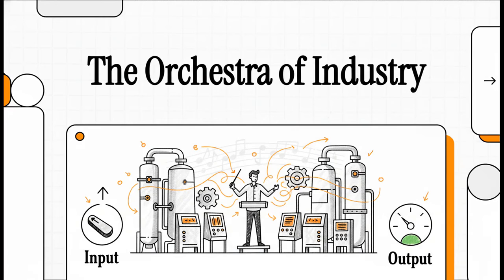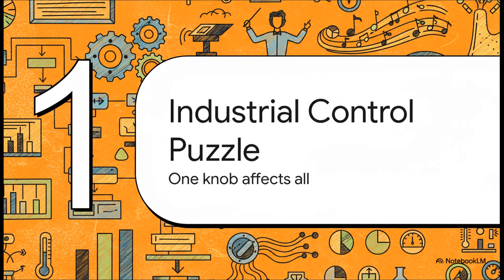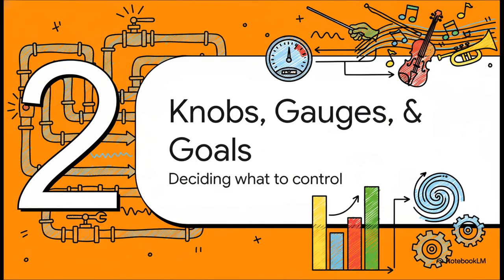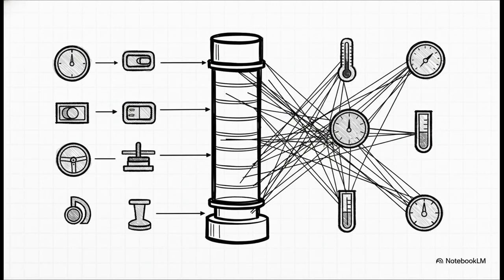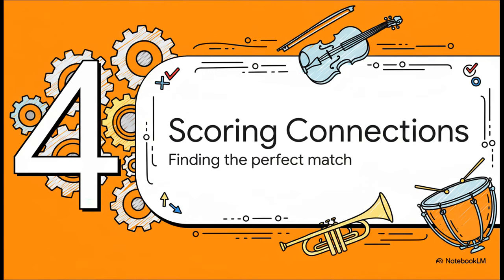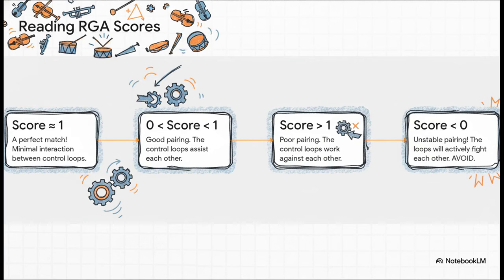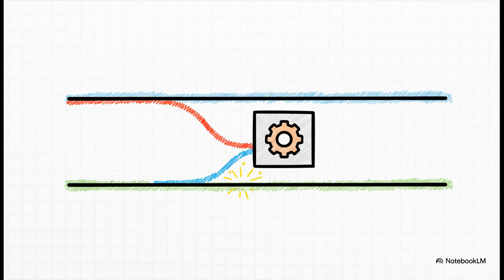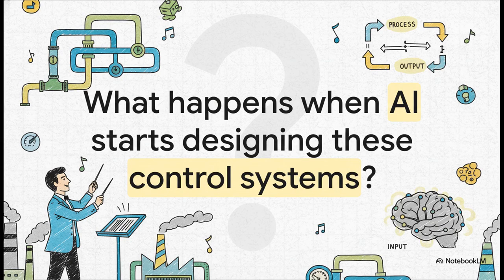CHBE 474 Module 4 (video summary): The Orchestra of Industry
AI-generated video summary of topics in Module 4